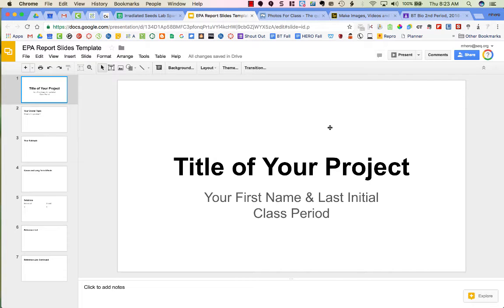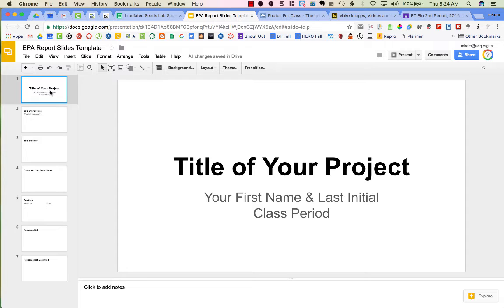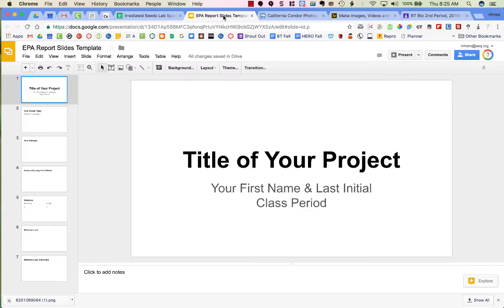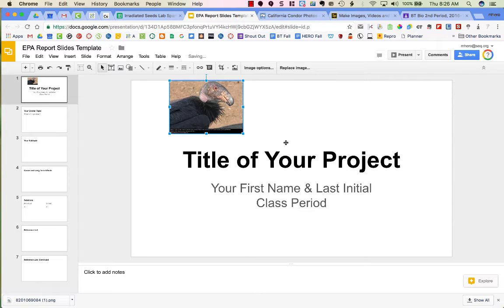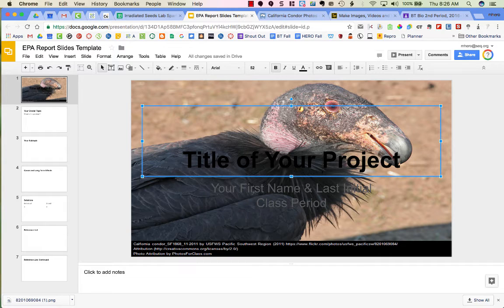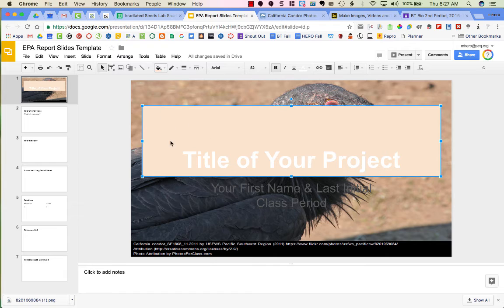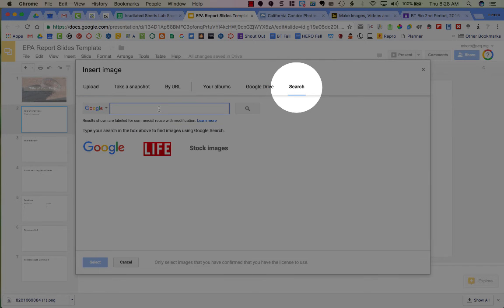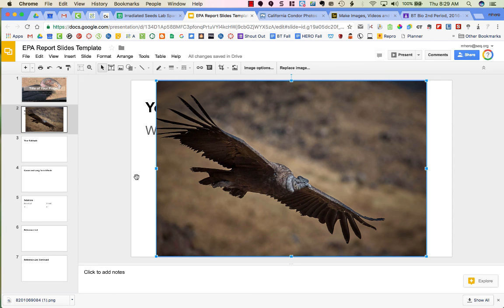Adding Images to Slides